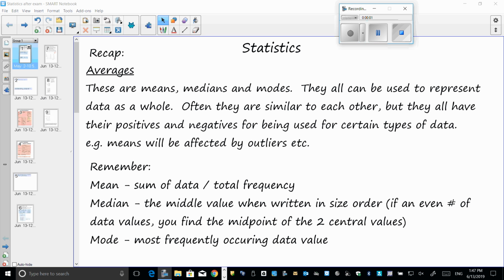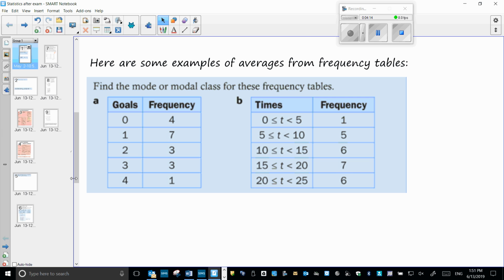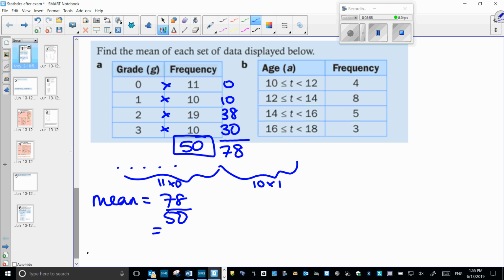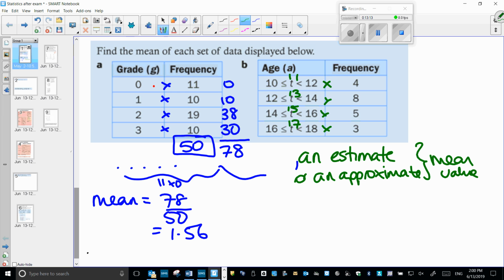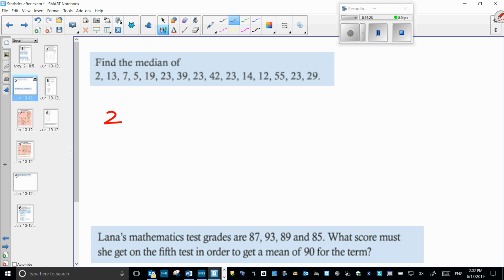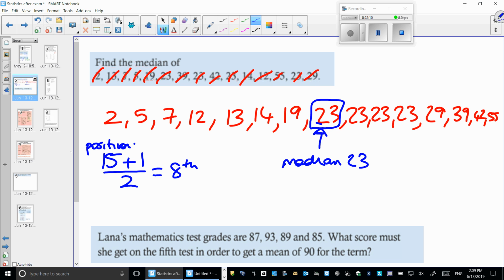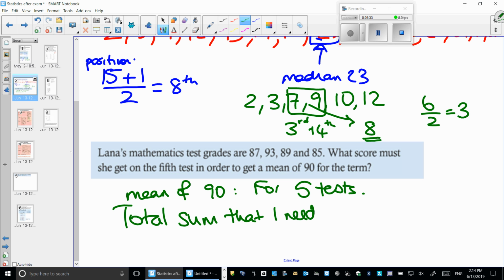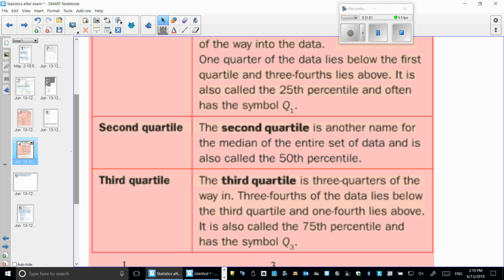stats part 1